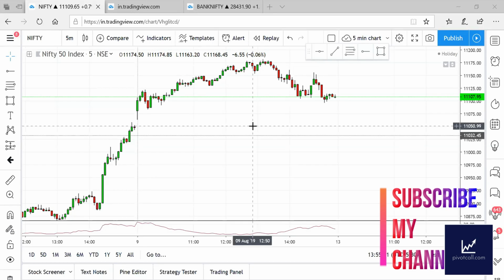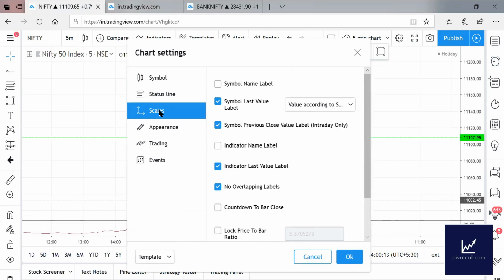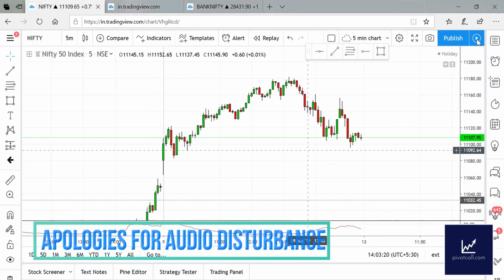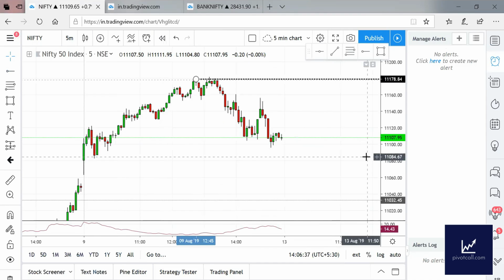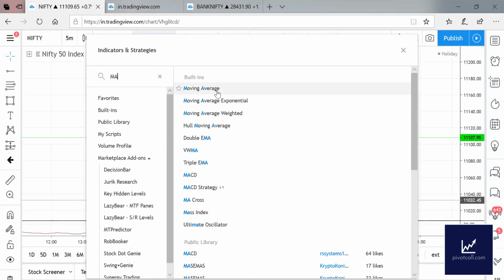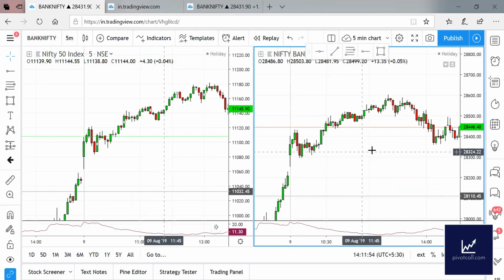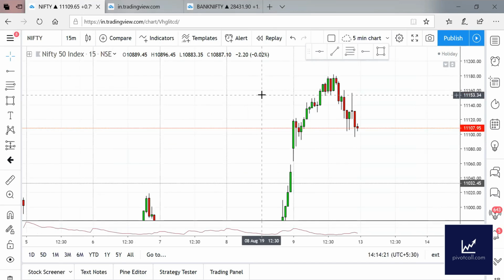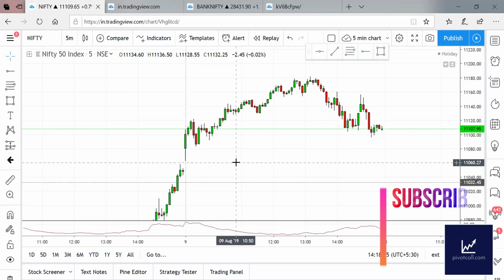How to use TRADINGVIEW